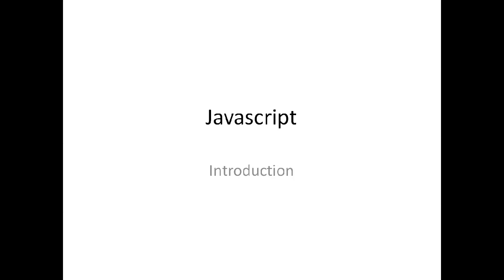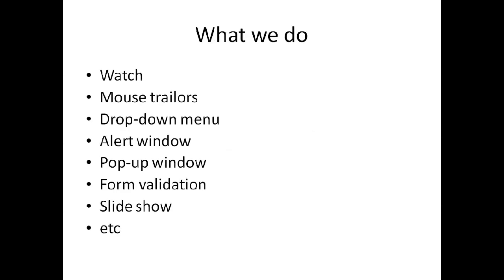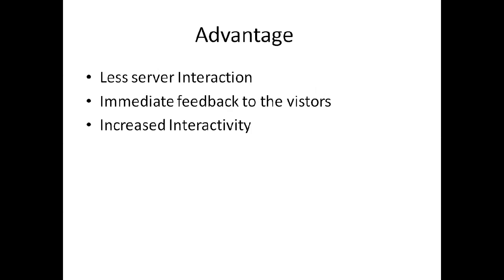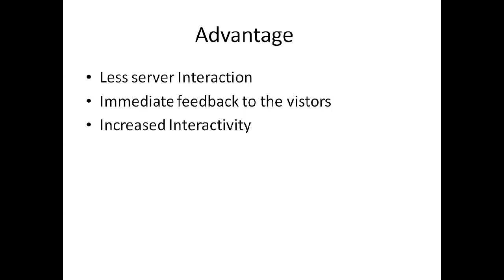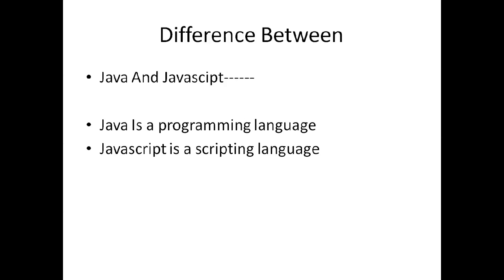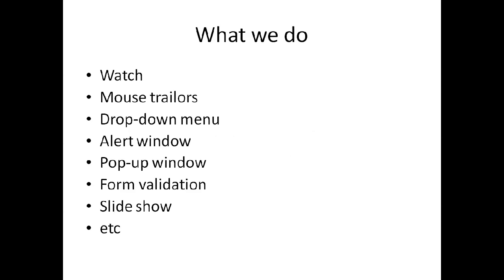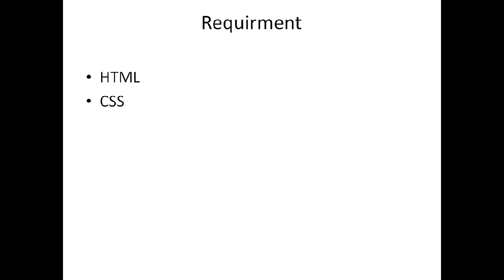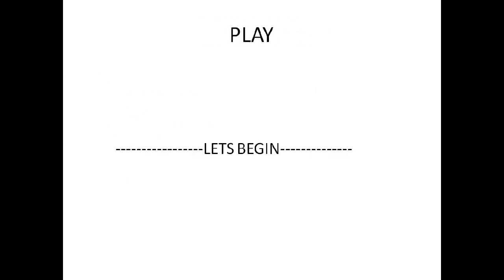1. Introduction On Javascript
This is completely a channel of web programming tutorial.